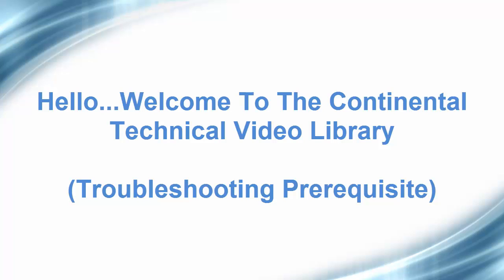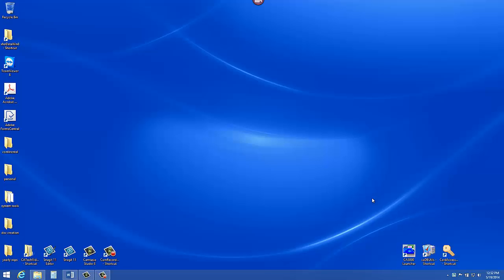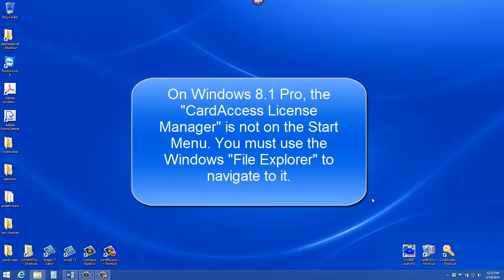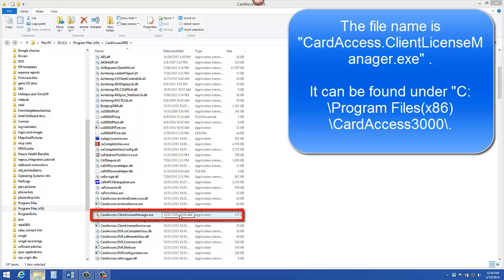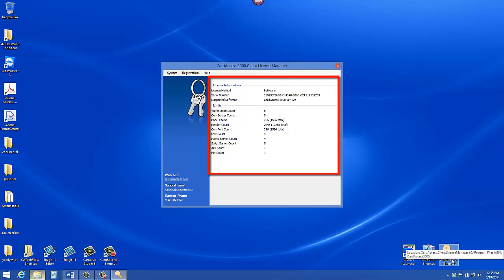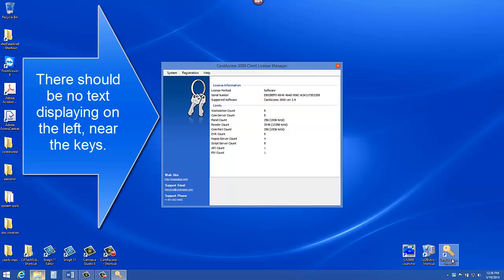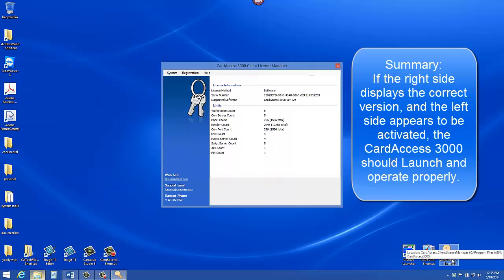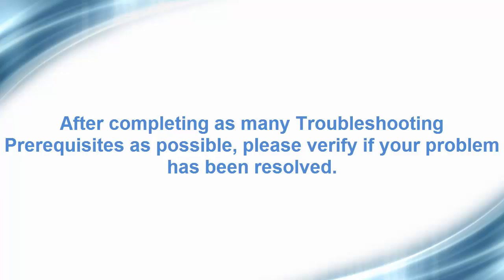License Manager Utility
Troubleshooting Prerequisite - License Manager Utility